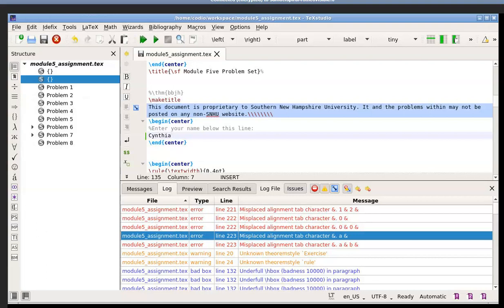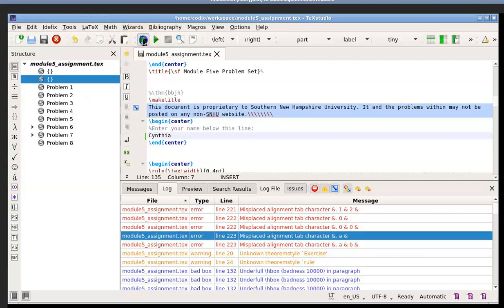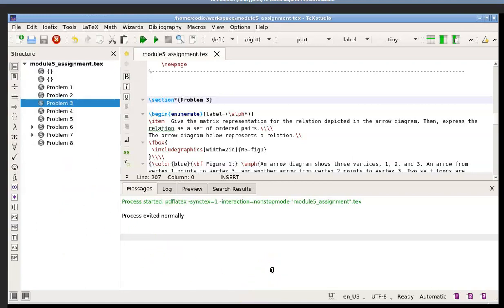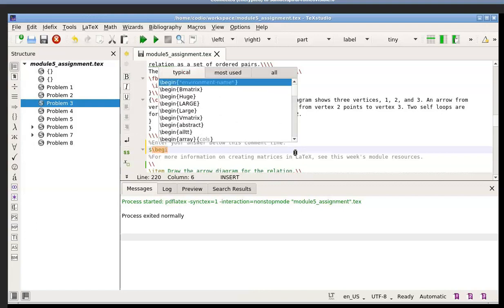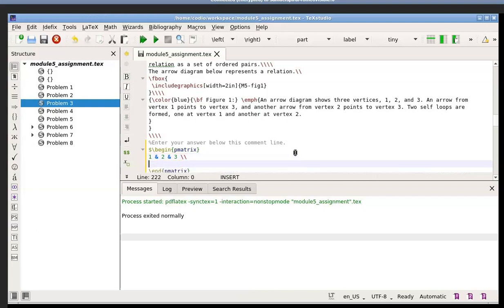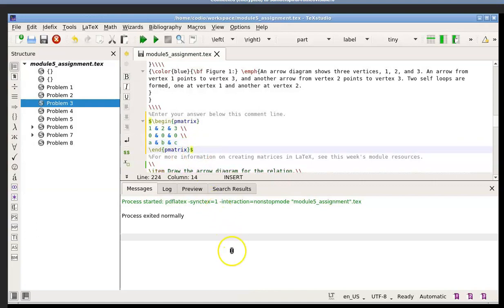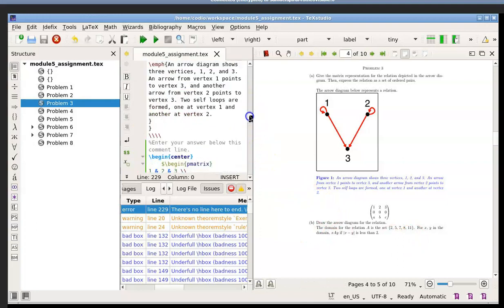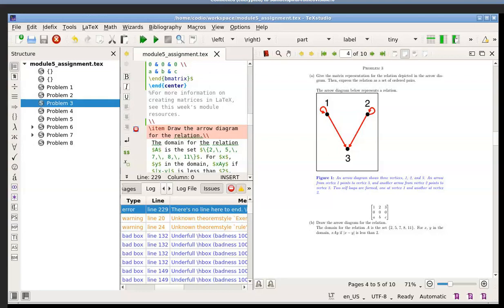MAT-230 Entering a matrix into Codio using LaTeX 1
Tutorial on how to enter a nice looking matrix into a problem set in Codio.